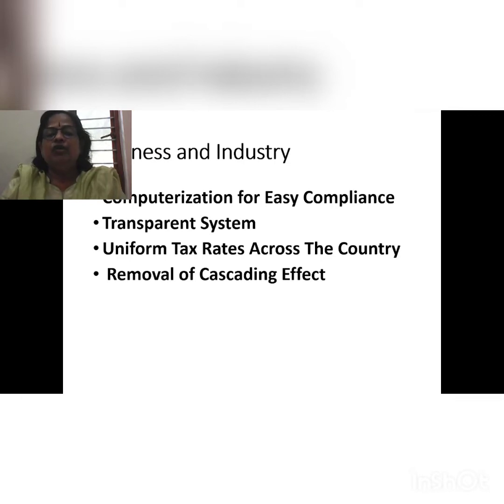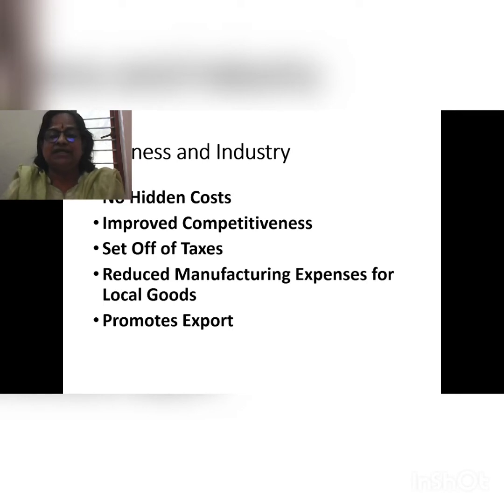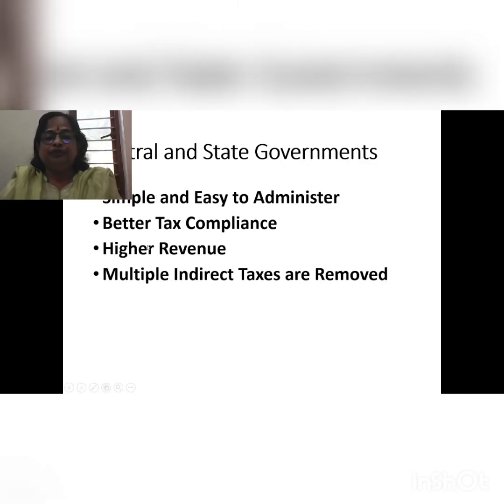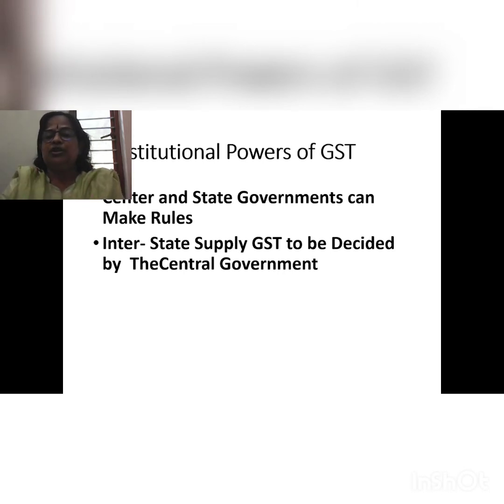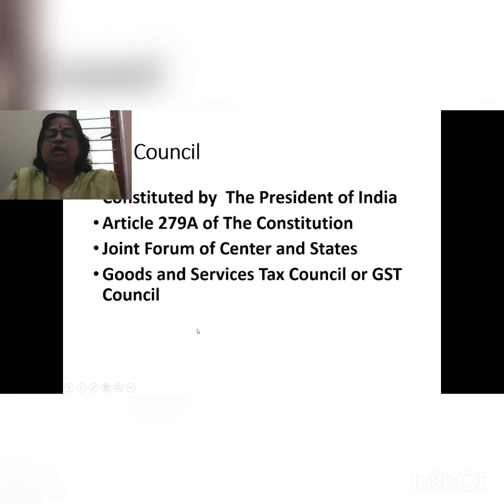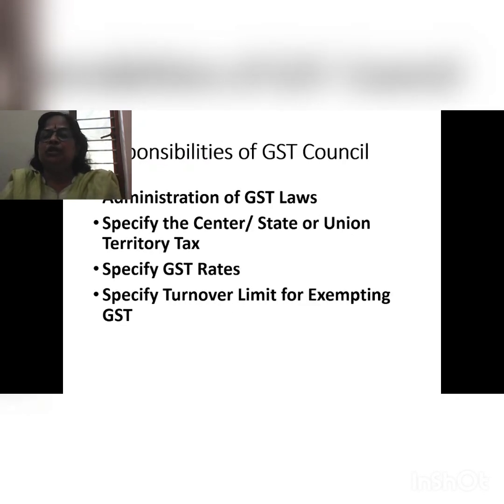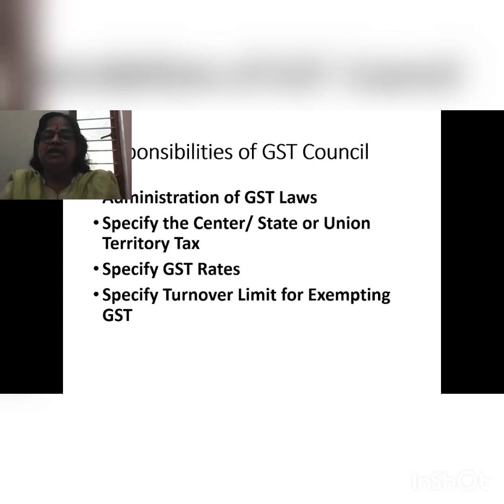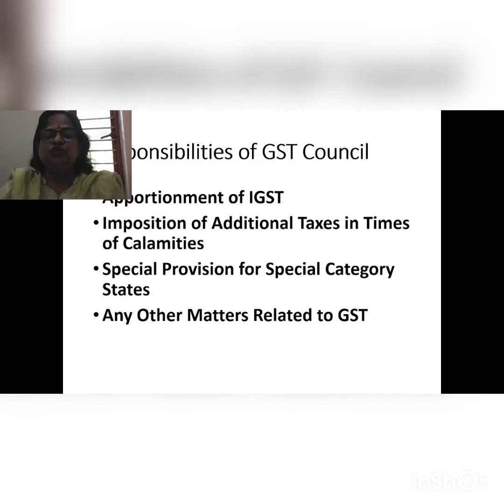GST Series | Module 2 | Introduction to GST